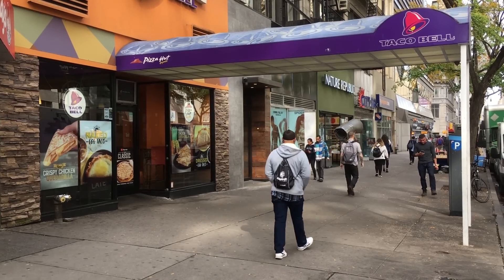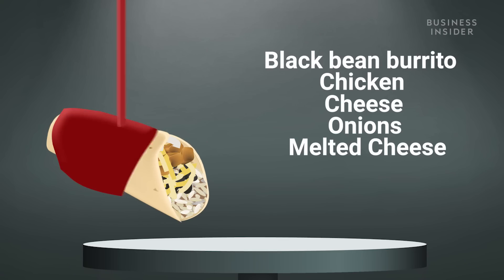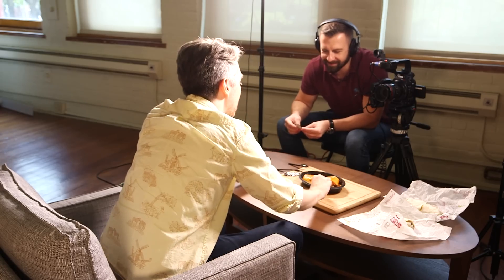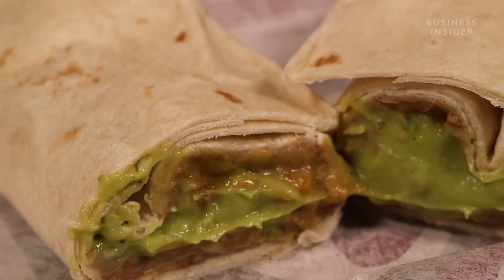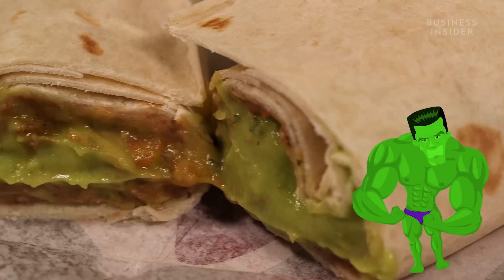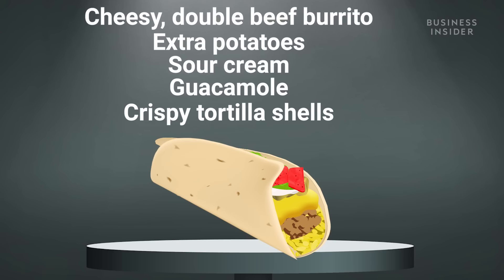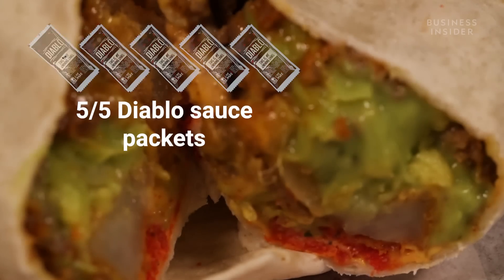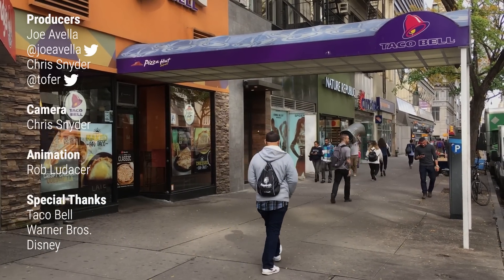Taco Bell Secret Menu: The Incredible Hulk Burrito | Fast Food Secret Menus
We're trying three secret menu items from Taco Bell, including the 5-layer burrito called The Incredible Hulk. Will it really be incredible?